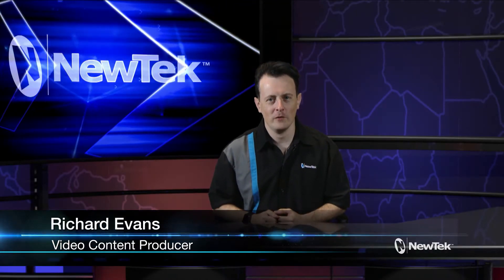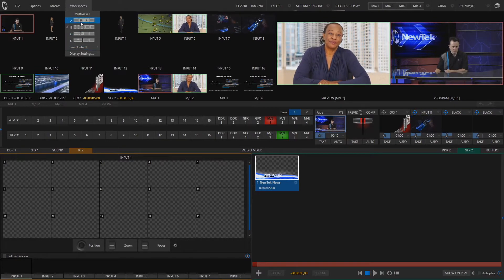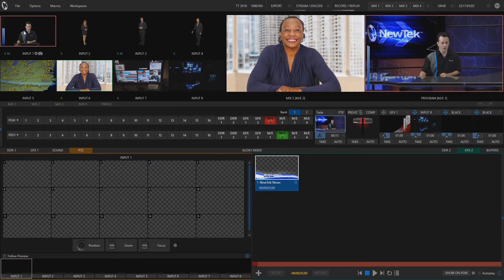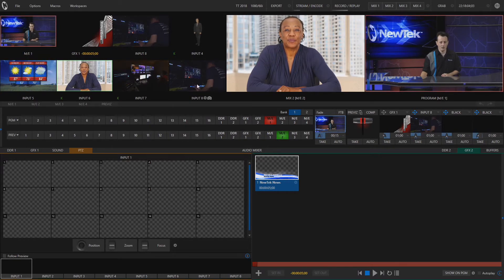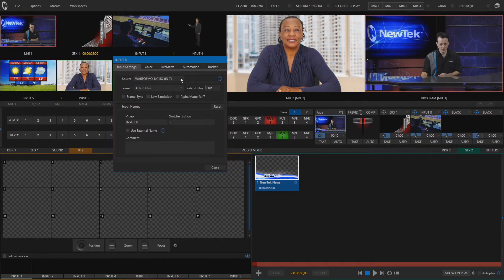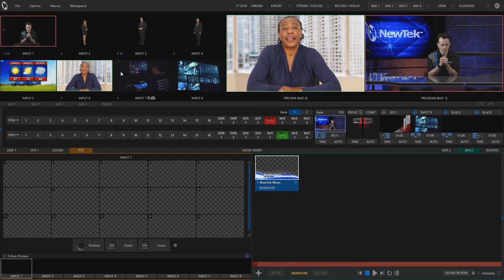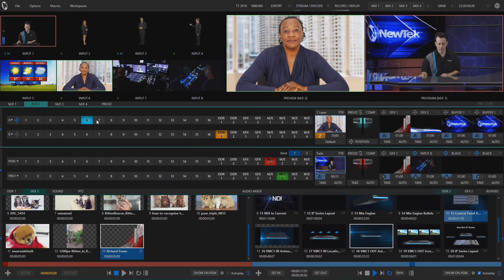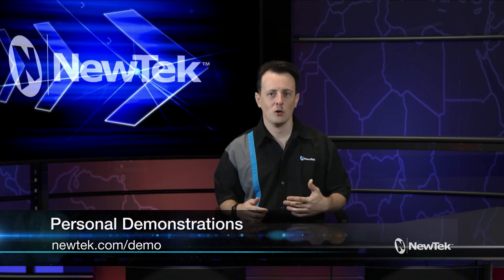NewTek Tuesday Tutorial : Workspaces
Here is a short tutorial on how to use Workspaces in the TriCaster interface.